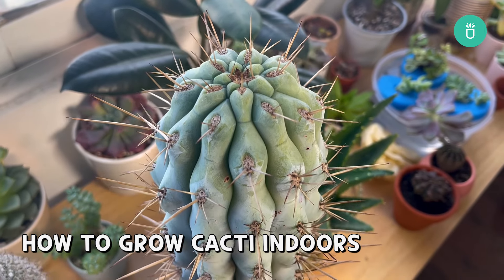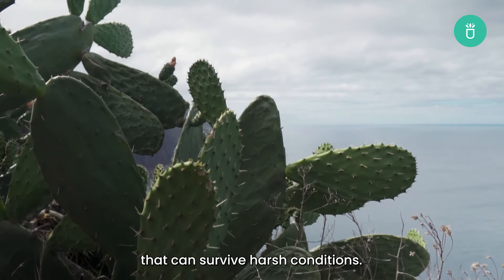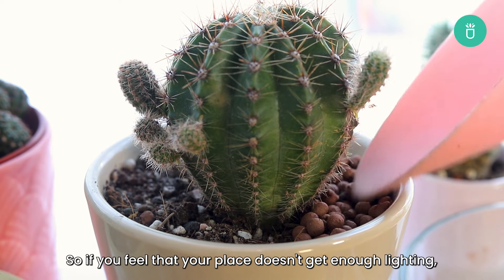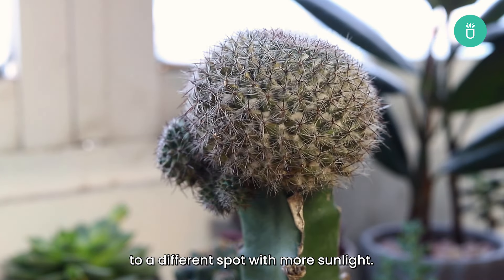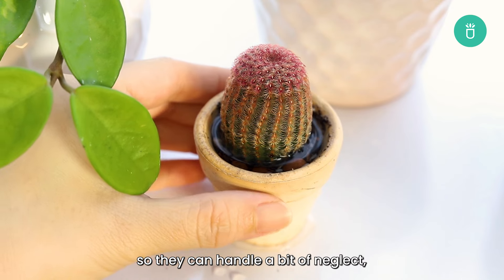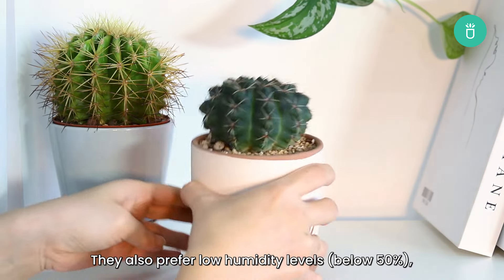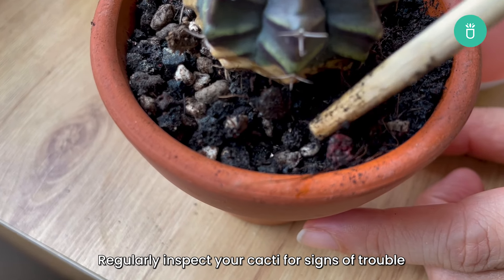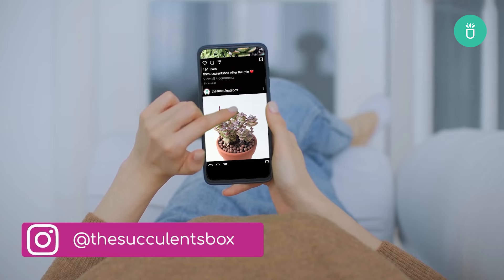BEST TIPS | HOW TO CARE FOR CACTI INDOORS | CACTUS CARES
Cacti are low-maintenance plants that don't need much attention compared to other plants, making them ideal for novice gardeners and a wonderful housewarming gift. However, there are certain factors to be considered in order for them to thrive. So, if you want to grow your cactus inside your home, here are the things that you should know.
Timecode:
0:00 Intro
0:19 Pick The Correct Types of Cactus
1:00 Pick mature, green cacti
1:18 Give Your Cacti Enough Light
1:45 Correct Soil and Pot to Optimize Drainage
2:07 Water Sparingly
2:39 Correct Temperature and Humidity and Good Airflow
3:16 Monitor for Signs of Pests, Diseases, and Problems
3:28 Outro